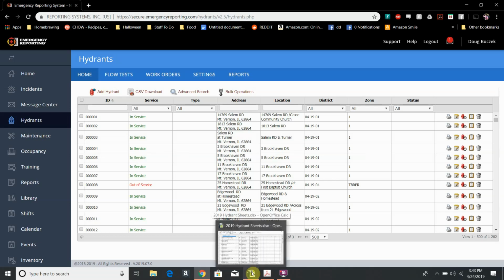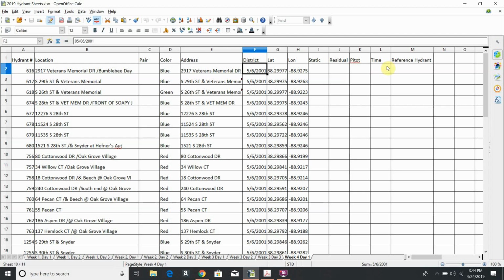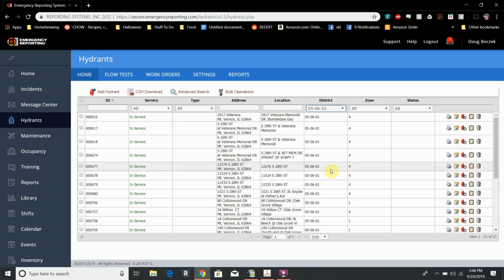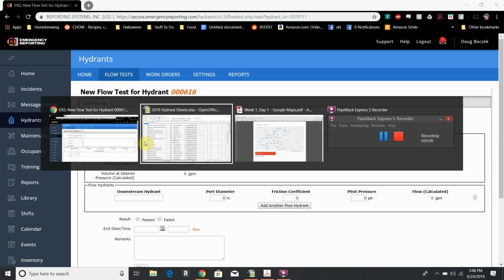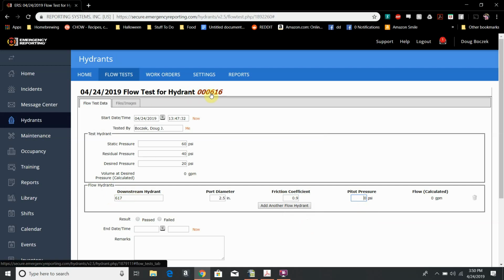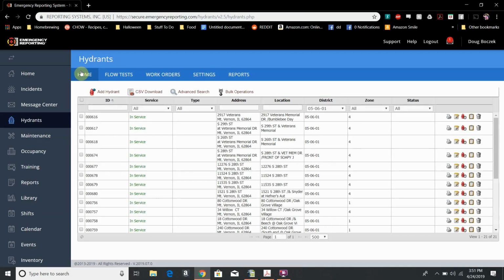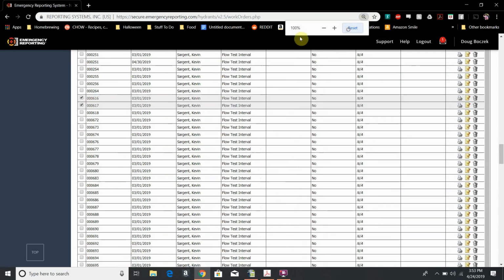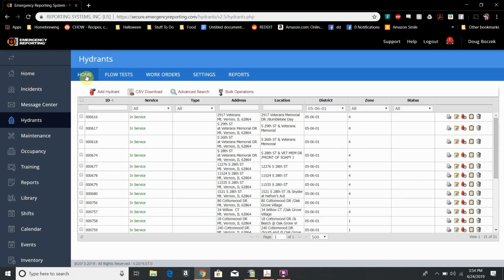Enter Flow Tests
How to enter hydrant flow tests and complete work orders in ERS.